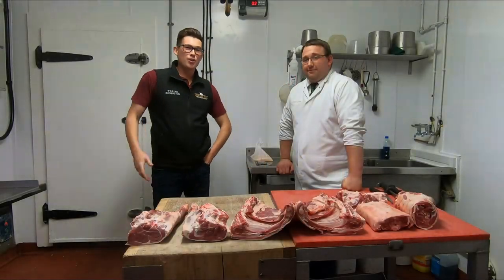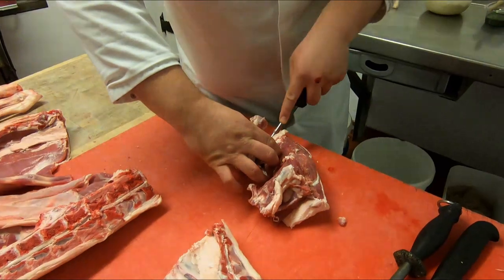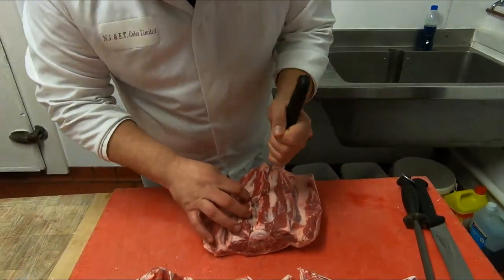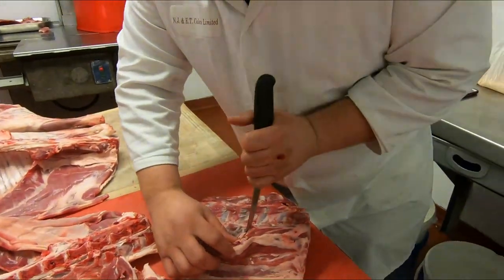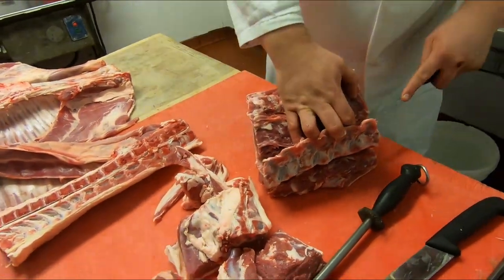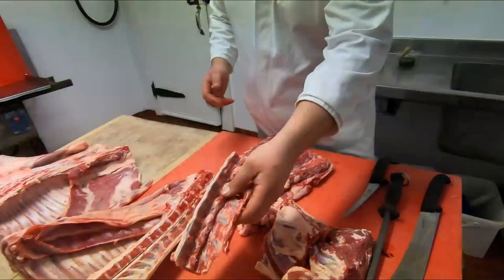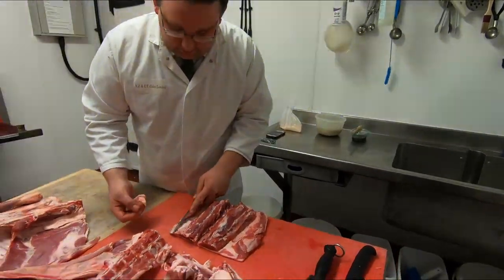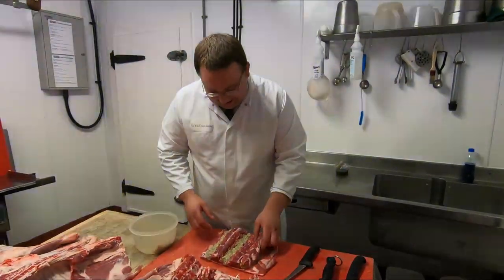BUTCHERING LAMB - PART 2 SADDLE OF LAMB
We are back at NJ&ET Coles, where Ash is with us again carrying on from where we left off in part 1. in Part 2 we look at how Ash prepares saddle of lamb